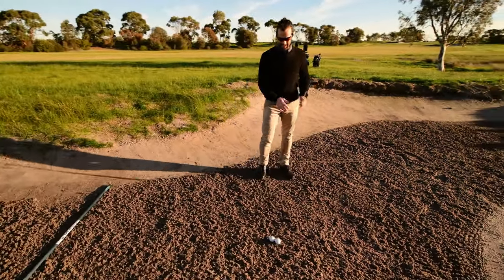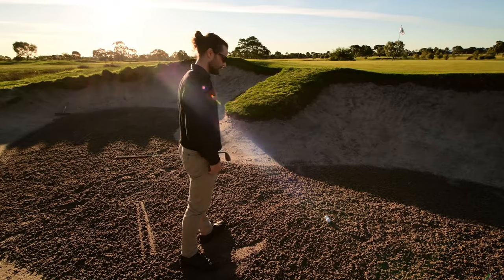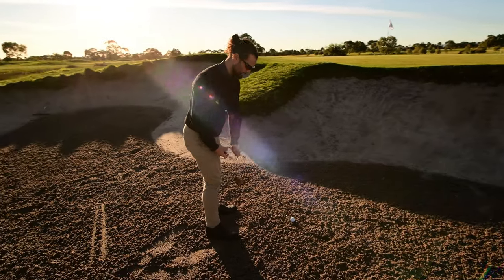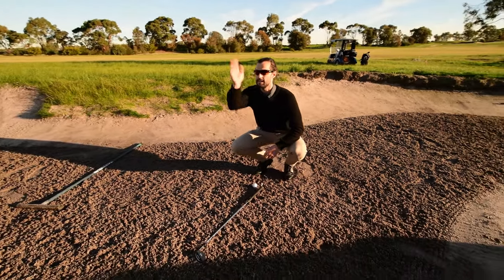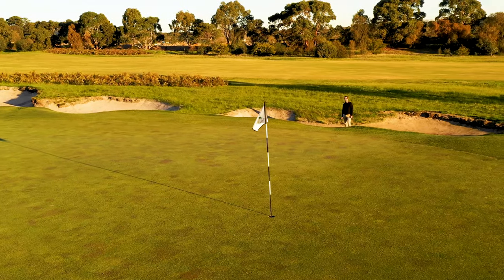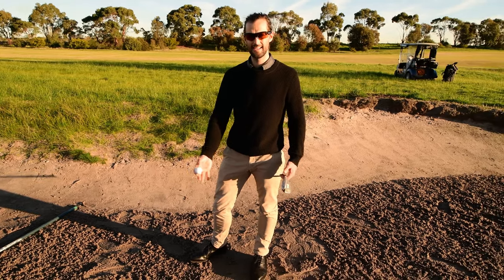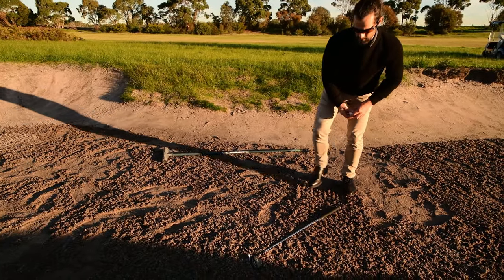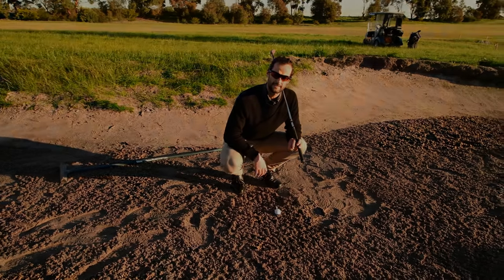Rules of Golf: 2 balls close together in bunker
Blakey from 'Golf Rules Questions' explains what to do!
Location: Ranfurlie Golf Club, Melbourne, Australia